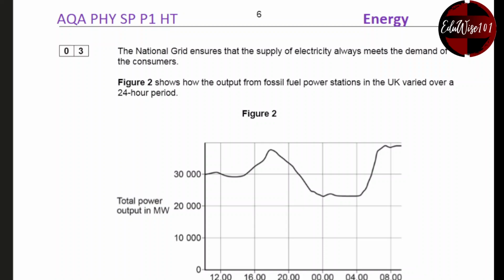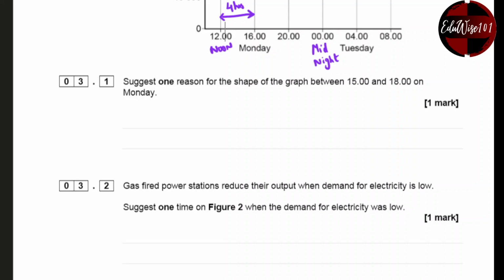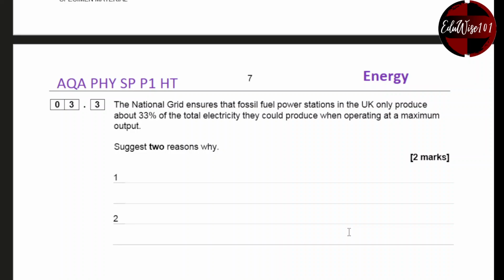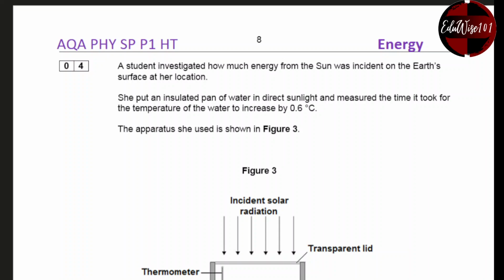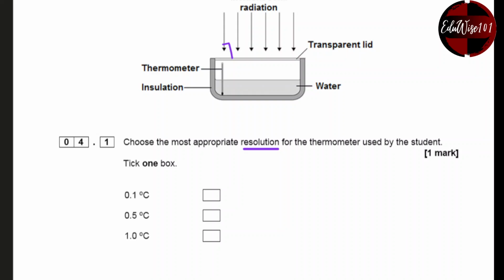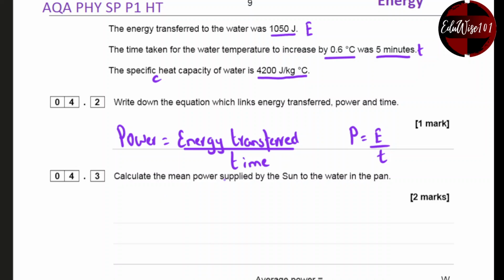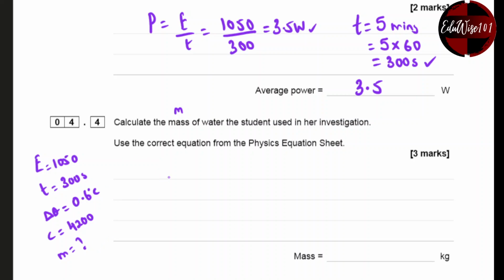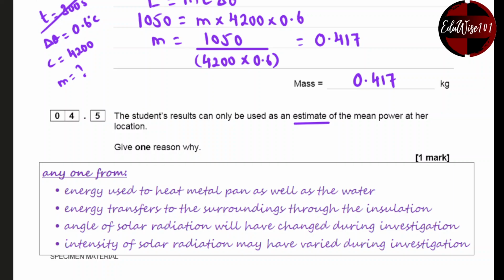AQA GCSE Physics (Specimen) - Paper 1: Higher Tier Past paper Questions 3 and 4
In this video I am going through the AQA GCSE Physics: Specimen or Sample Assessment Paper 1 Higher Tier - Question 3 and 4.

Question 3 is on the topic of Generating Electricity while question 4 is on Energy

Students sitting the trilogy or the combined science will not be tested on the topic of static electricity.